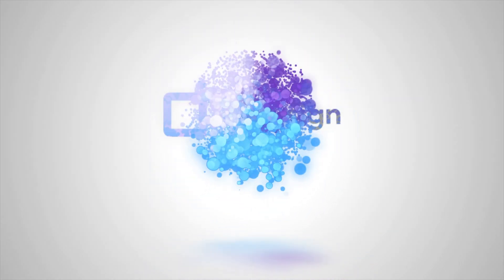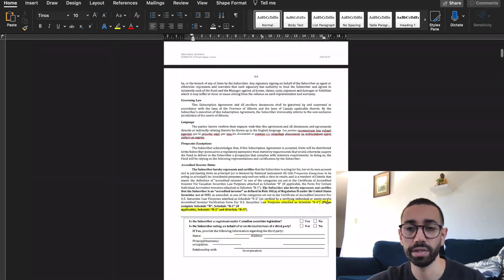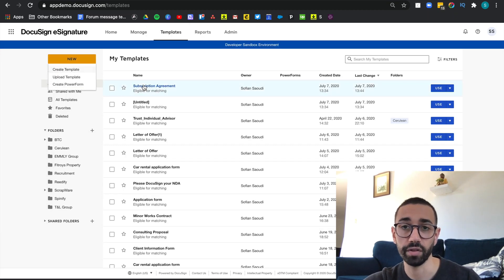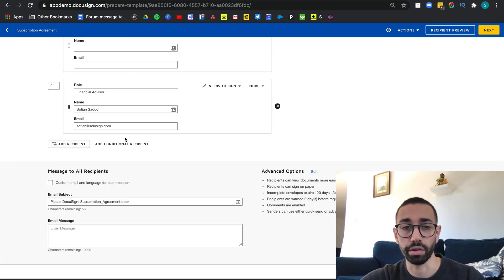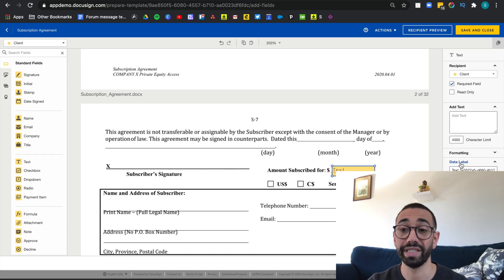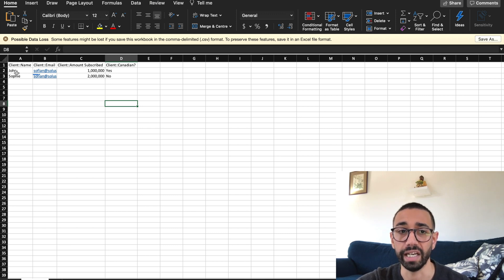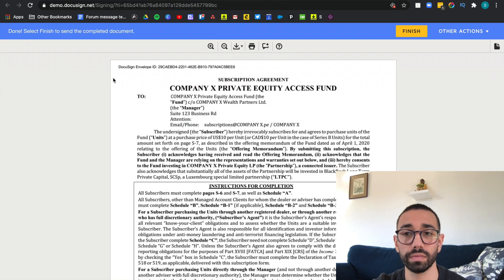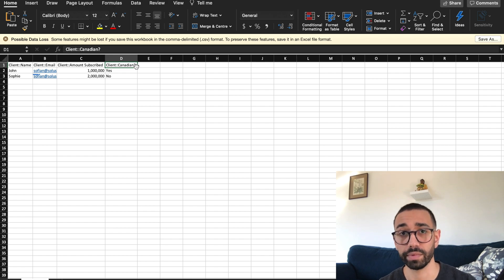How To Bulk Send DocuSign Envelopes Using CSV STEP BY STEP TUTORIAL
WE OFFER:
👇 TOP Apps To AUTOMATE WORKFLOWS 👇
Document Automation: